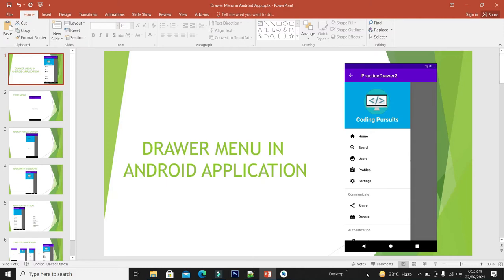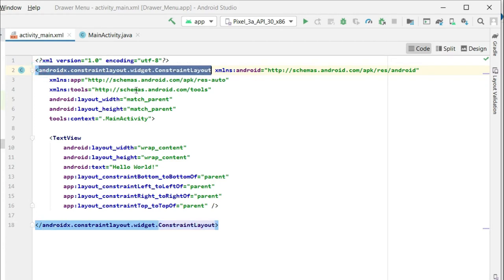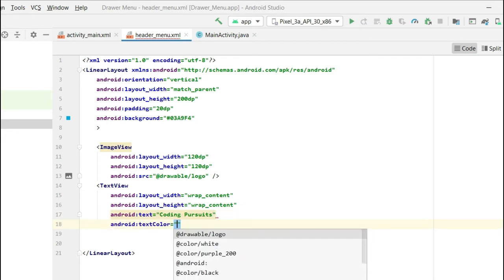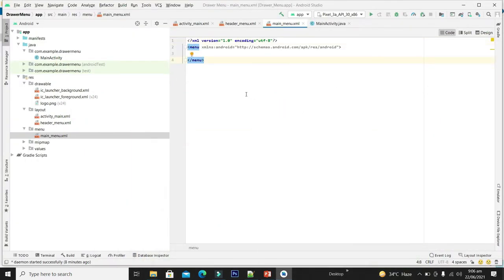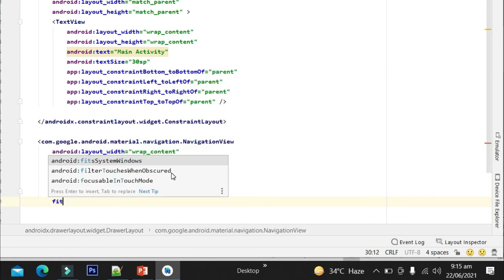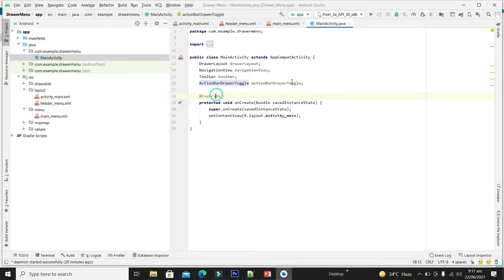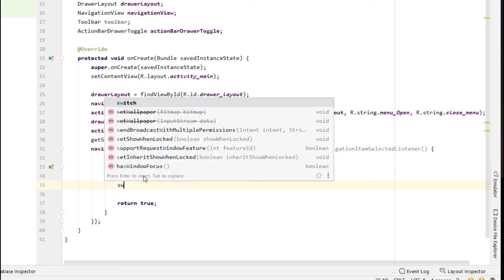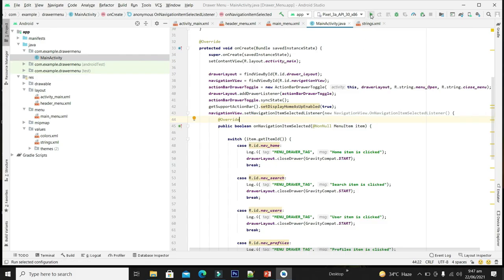How to Create Drawer Menu in Android Studio - 48 - Android Development Tutorial for Beginners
How to Create Drawer Menu in Android Studio - 47 - Android Development Tutorial for Beginners

Hello guys welcome back, in this video we are going to learn how to create drawer menu in android application.
This session consists of step by step approach and make you learn this topic by heart

how to create drawer menu in android studio
drawer menu android studio
navigation drawer menu android studio
navigation drawer side menu activity android studio
how to create custom navigation drawer in android studio
how to add navigation drawer in existing android app
navigation drawer in android programmatically
navigation drawer with multiple activities in android studio
drawer layout in android studio
Android application tutorial
Coding Pursuits